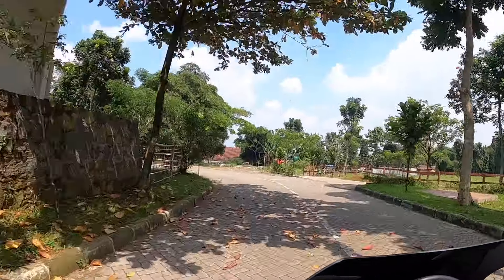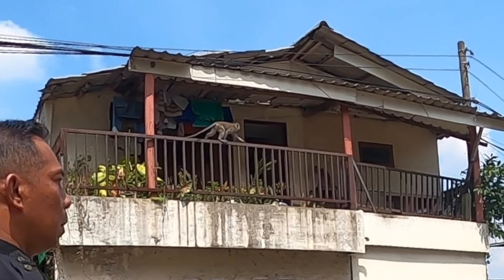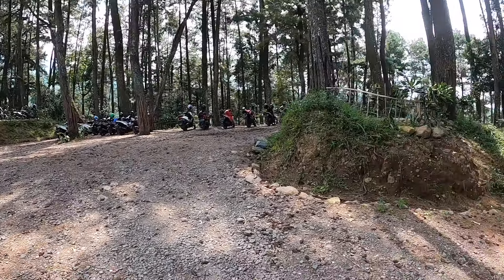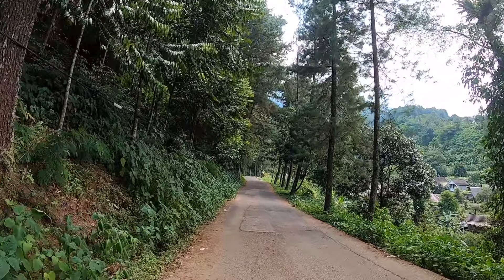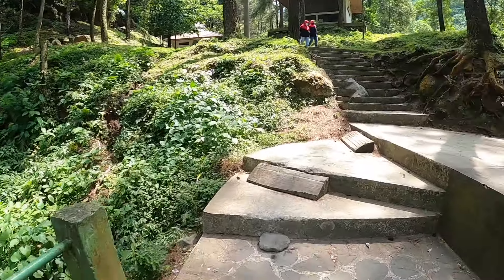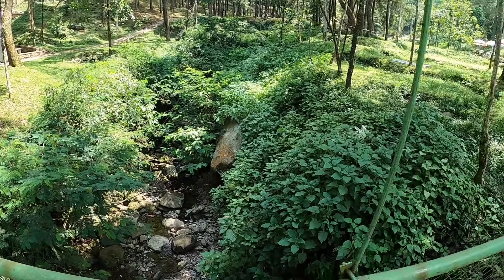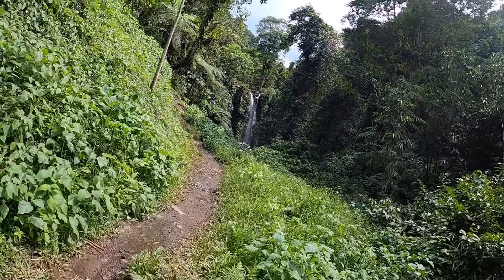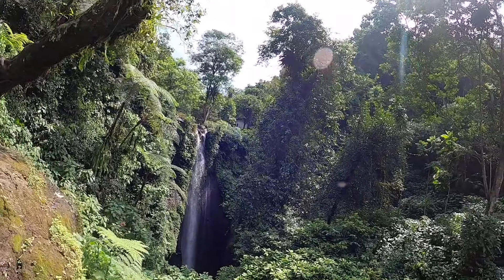Day 17 Nangka Waterfall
Nangka waterfall is around 15kms from Bogor city centre on the valley of Salak Mountains. It's easy to access and a refreshing place to spend a day.